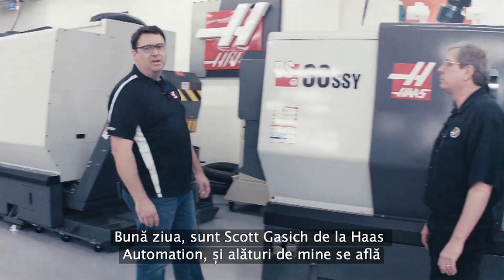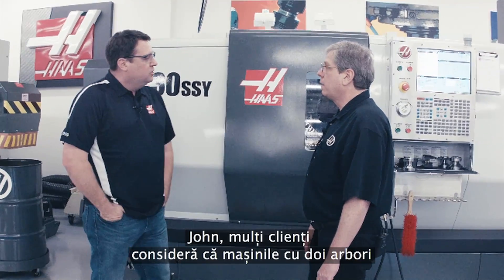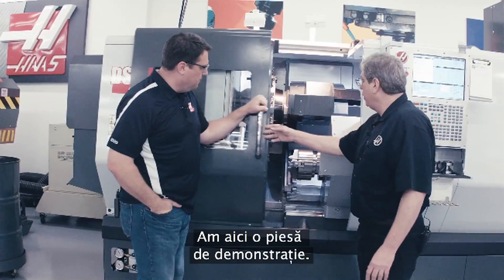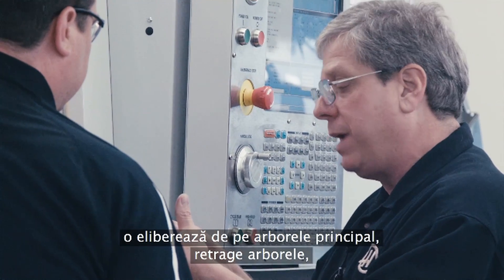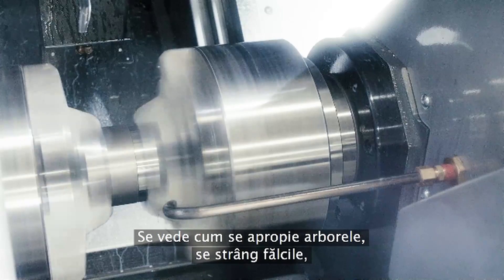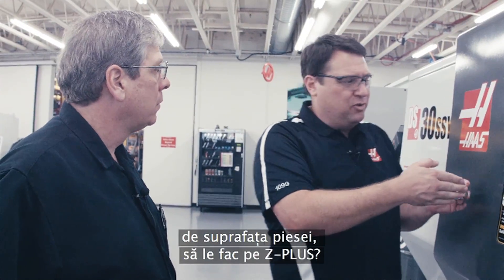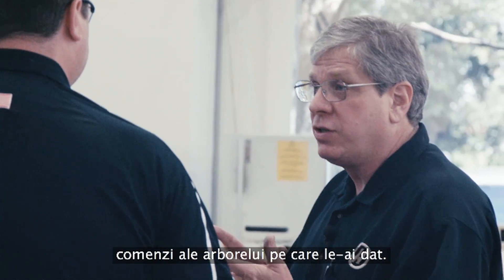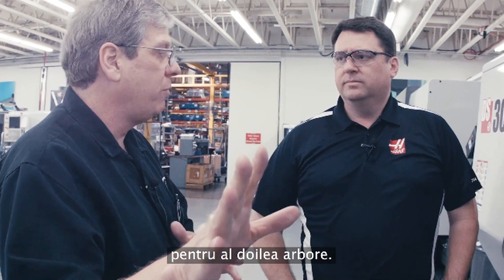(RO)Strungurile Haas cu antrenare duală pe înțelesul tuturor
Haas DS-30SSY simplifică operarea unui strung cu arbore dublu, prin comenzi ușoare și intuitive de prelucrare în oglindă, cu ajutorul codului G. În acest videoclip, ni se alătură încă o dată Scott și John de la Haas Automation, pentru o conversație despre măsurile pe care le-am luat pentru a simplifica strungurile cu arbore dublu.

Înregistrați-vă pentru buletinul nostru informativ electronic lunar. Rămâneți la curent cu cele mai recente știri, videoclipuri despre produse și studii de caz de la Haas Automation. Vizitați pentru a vă abona.